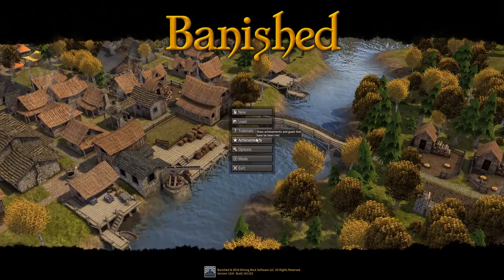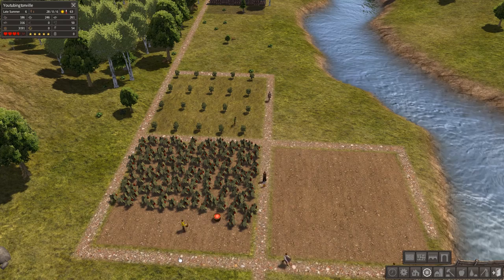Banished Review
my review of the 2014 indie game Banished.

recorded using NVIDIA's Shadowplay feature on an AMD FX-6350 with an EVGA GTX 960 2GB card.